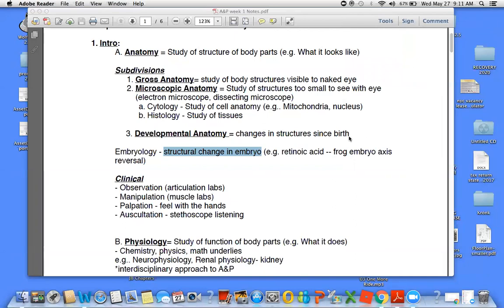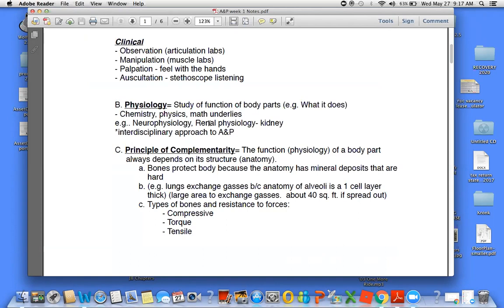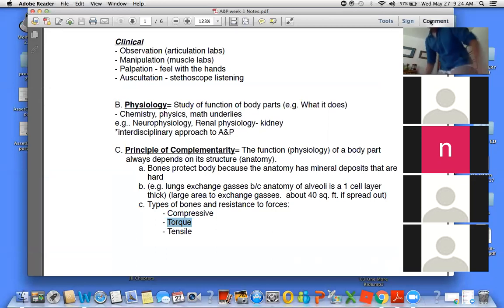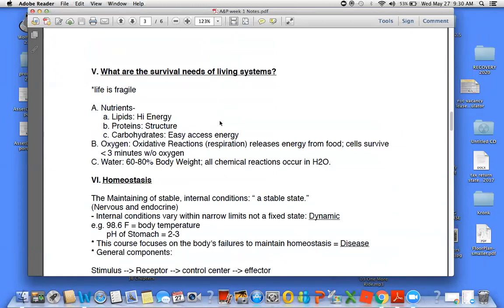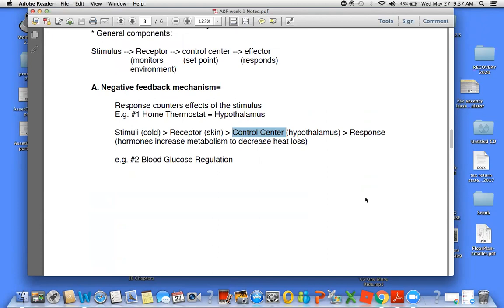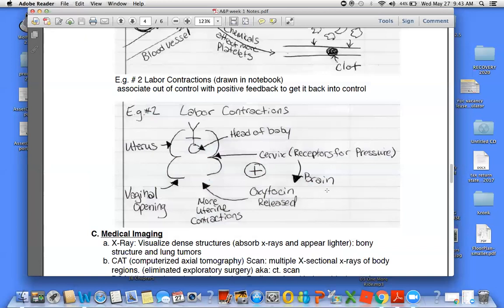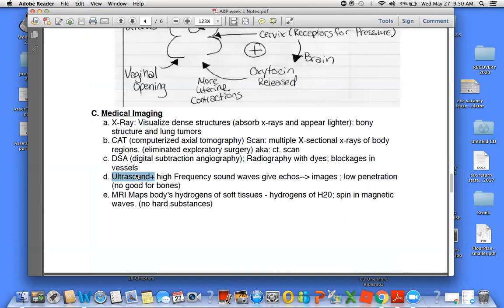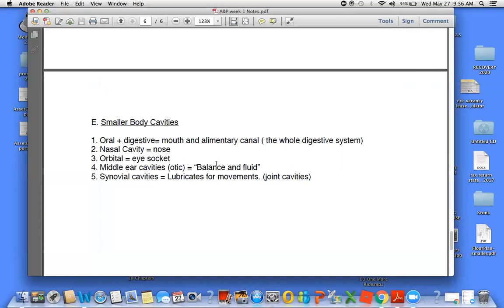intro to a and p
gives intro to a and p including complementarity, terms and body systems